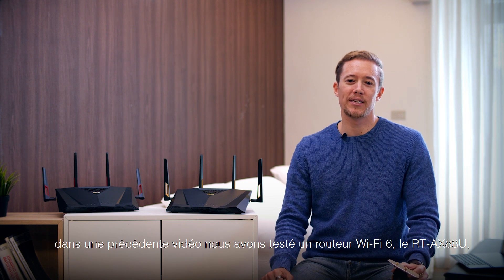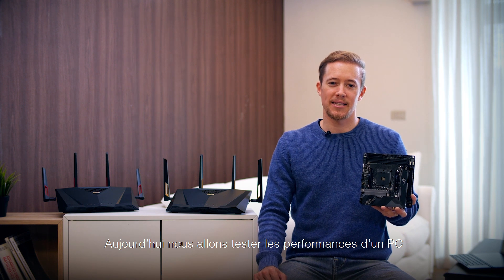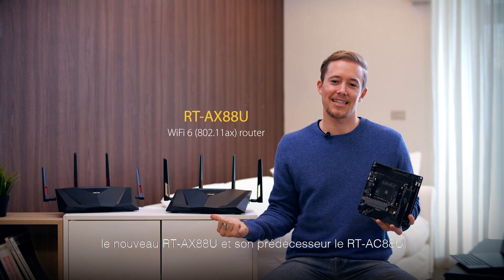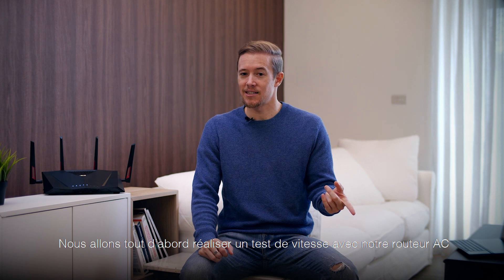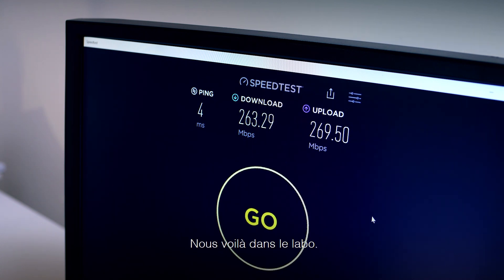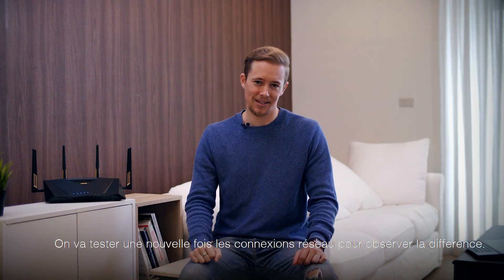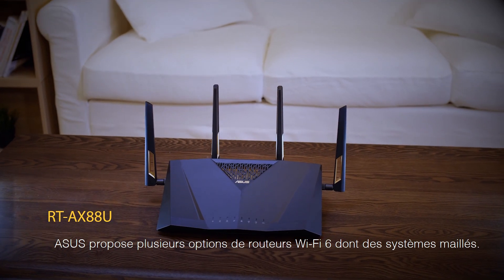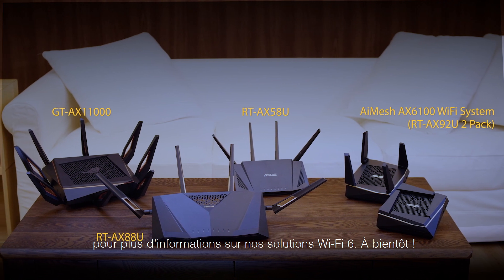Votre routeur passe au niveau supérieur avec la carte mère Wi-Fi 6 ! - Comparatif Wi-Fi 5 et Wi-Fi 6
Vous avez un appareil Wi-Fi 6 mais vous n'êtes pas sûr(e) de vouloir mettre à jour votre routeur ? Découvrez notre test et faites votre choix !